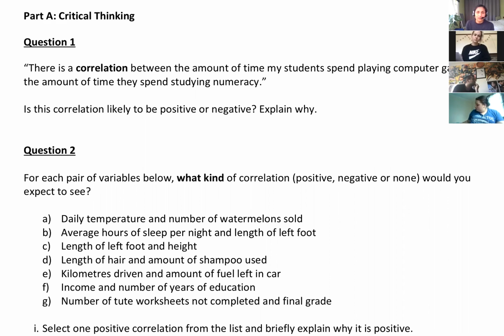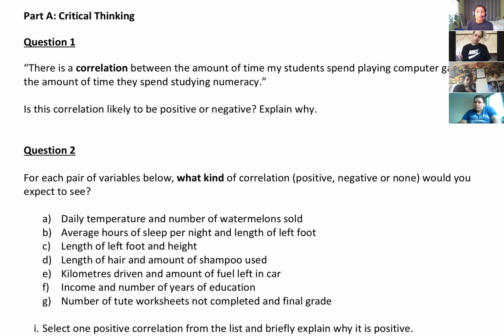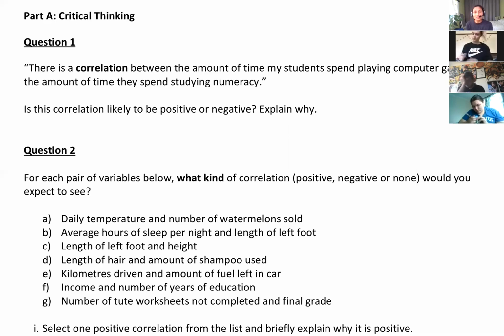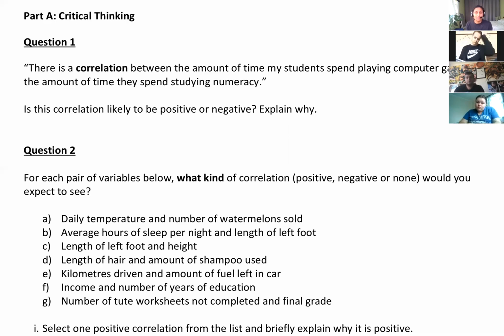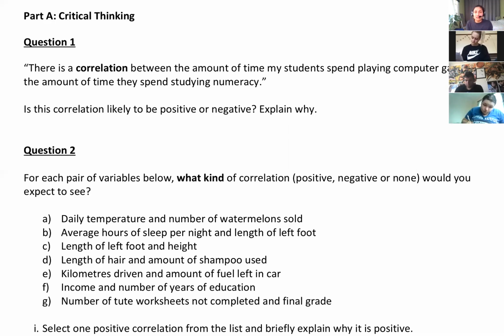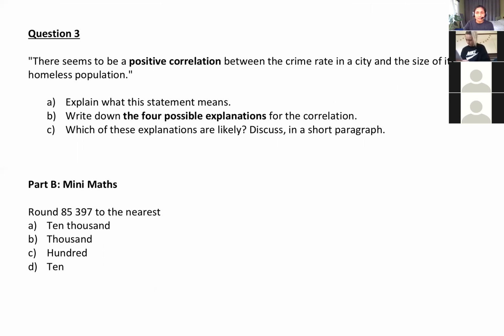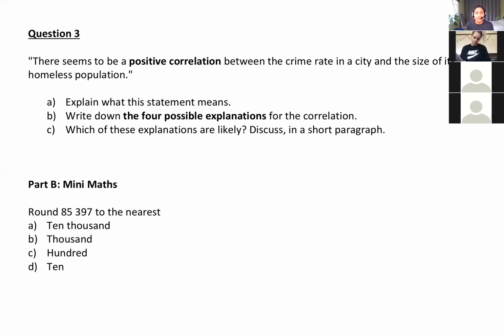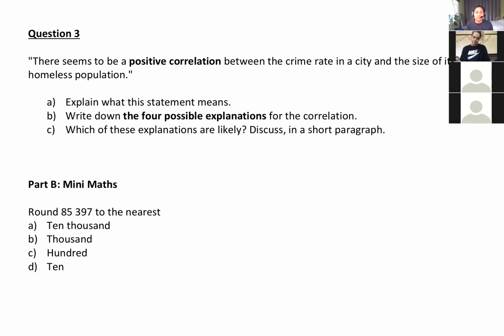Academic Numeracy Topic 5 Tute Part 1 (Pragati)